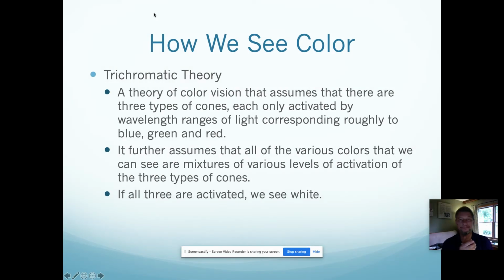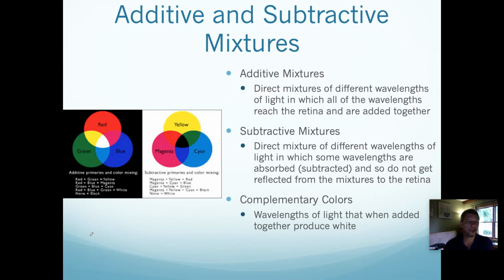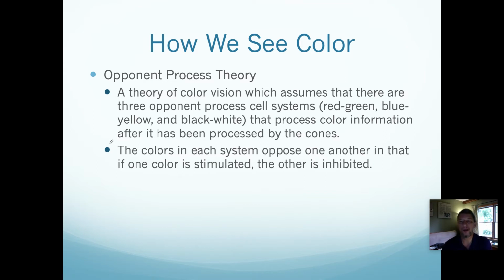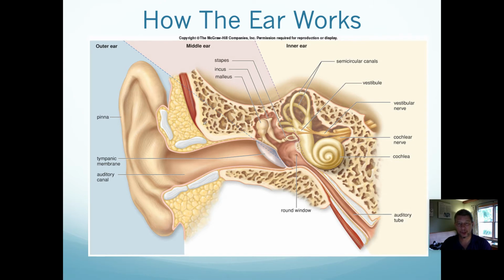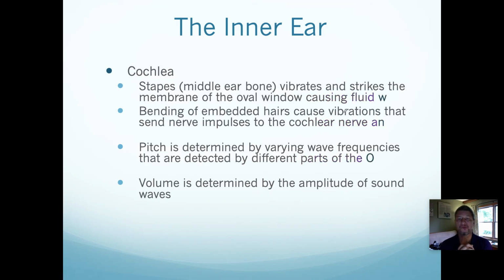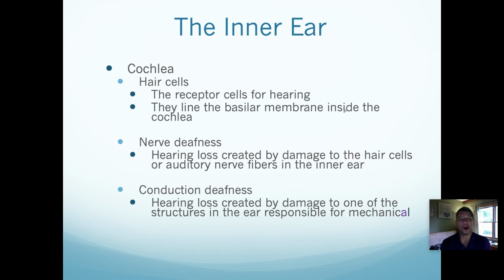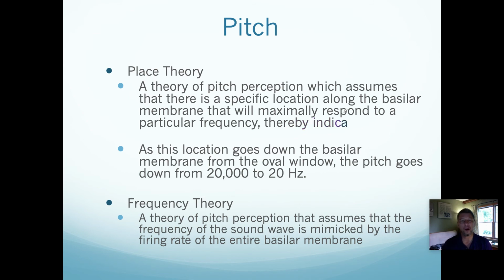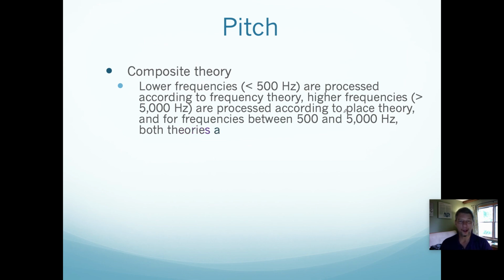Science How We See and Hear B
How light and sound are sensed and perceived.